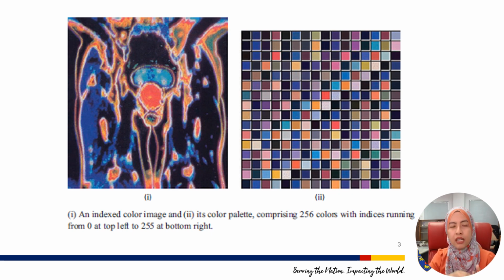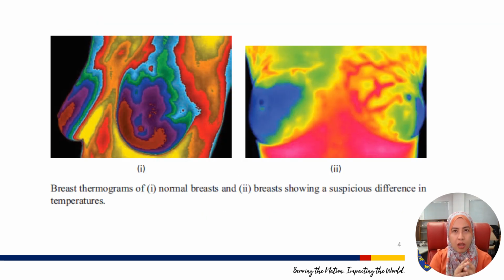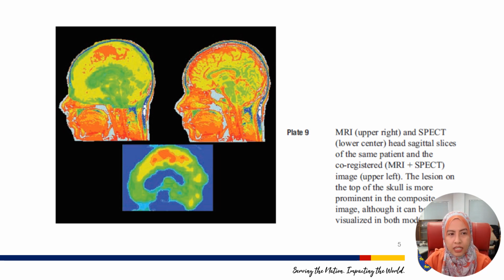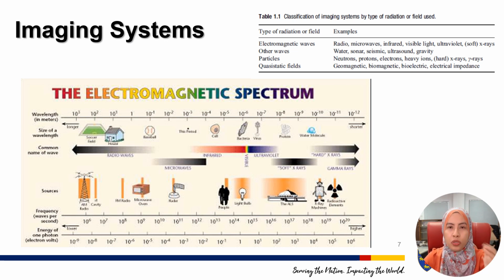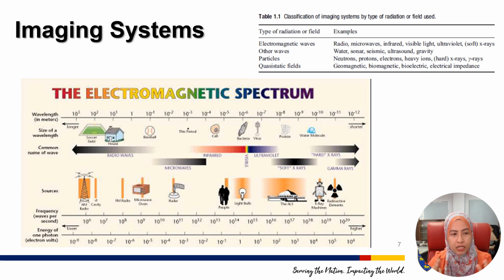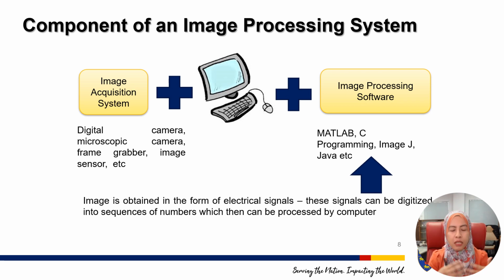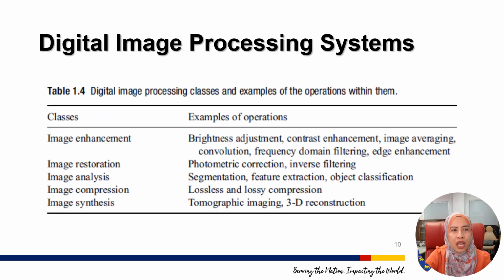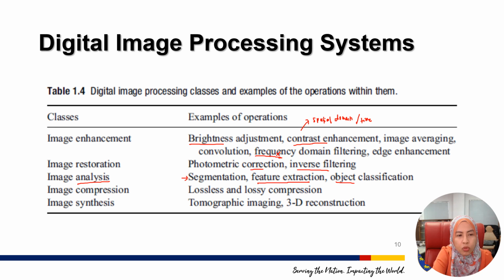Learning video week 1 Part 2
Introduction to Digital Image Processing